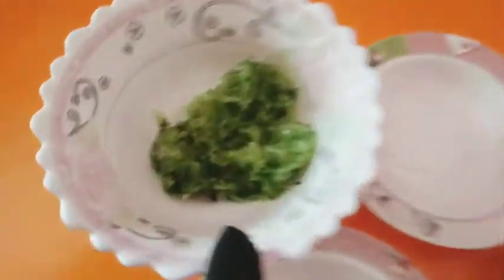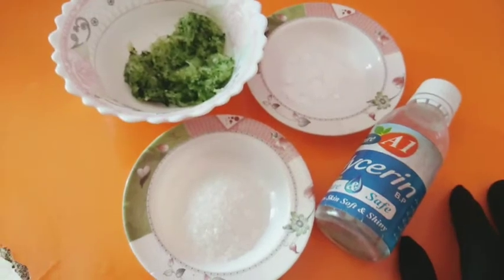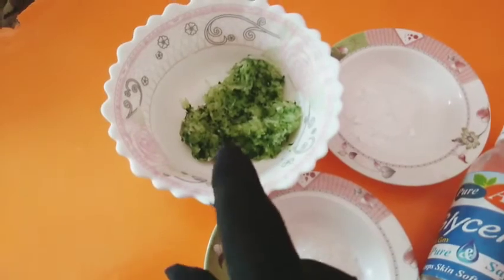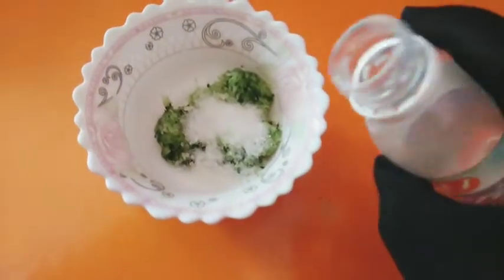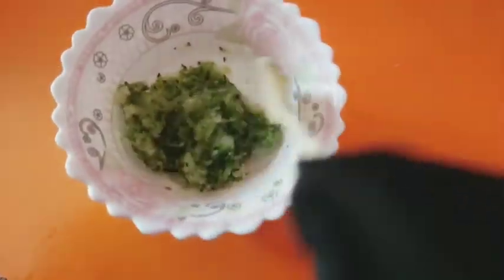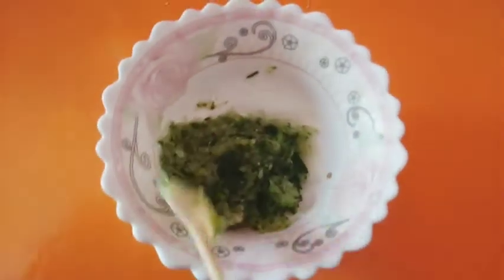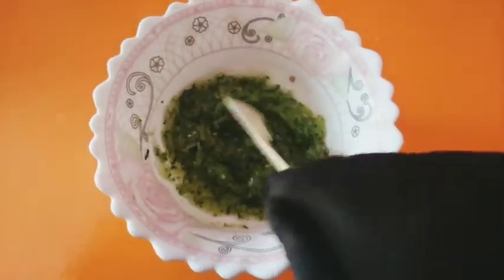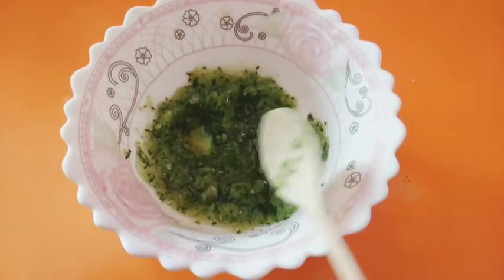Cocumber whitening scrub for black hands and feet skin / Cocumber for skin whitening and skin glow